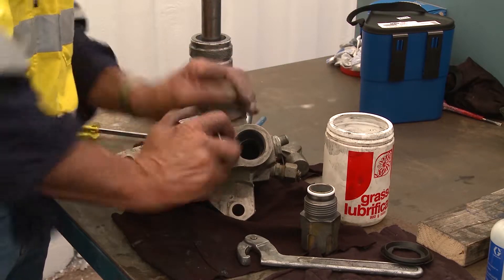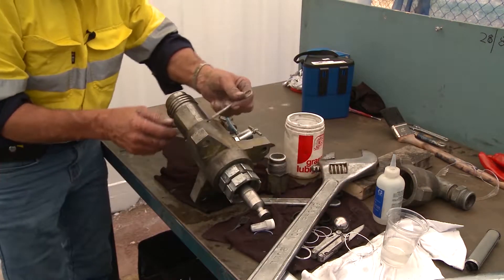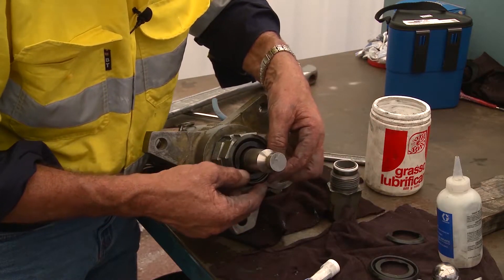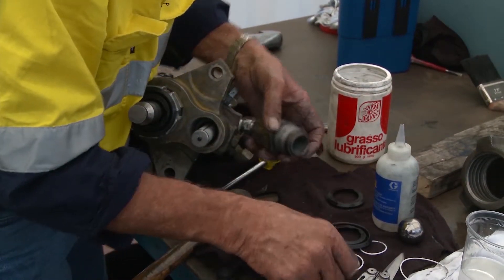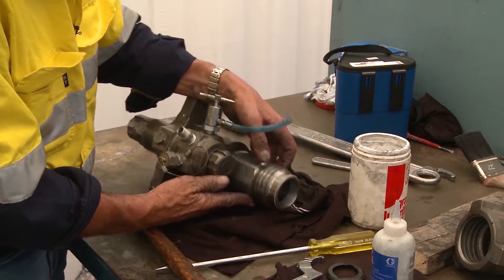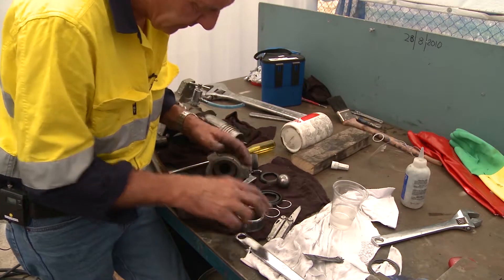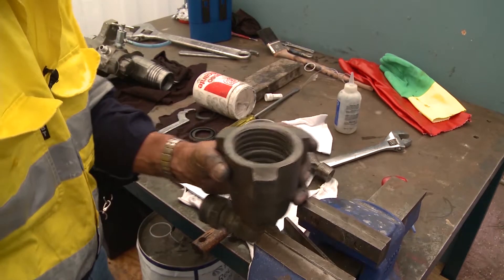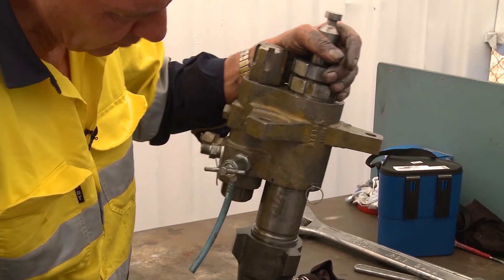Reassembly and refitting of Graco Xtreme airless spray pump lower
BlastOne's Master Technician, Kerry Cooper, shows how to reassemble and refit an airless spray pump lower.